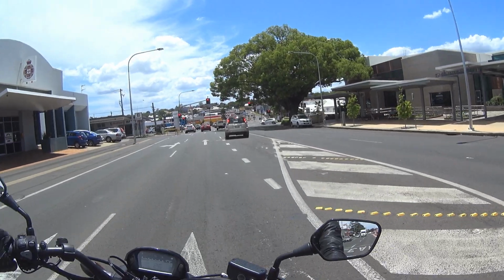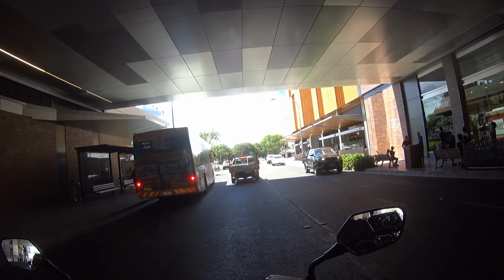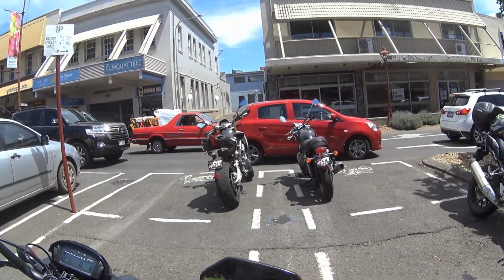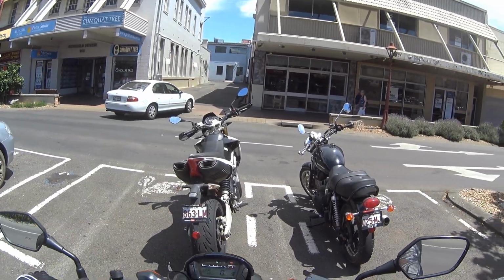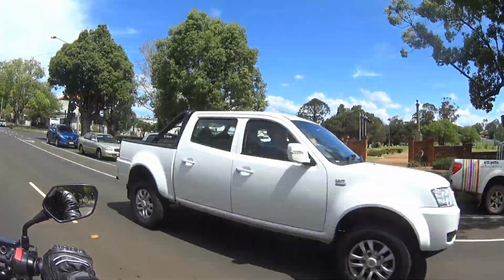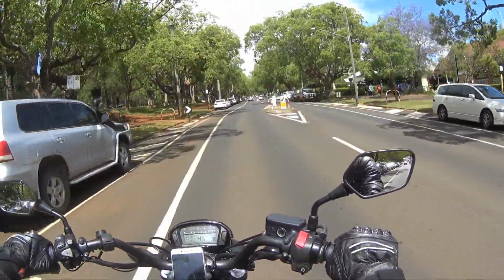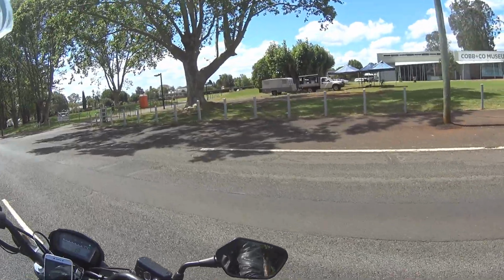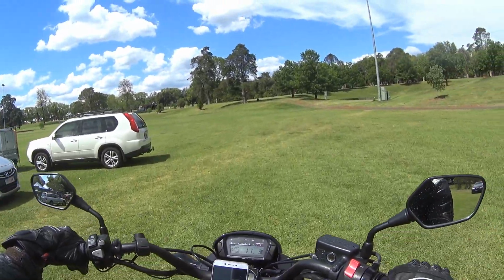This is where we are moving to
Well I have a quick trip to Toowoomba, Qld to see where I will be moving to in 2019!

Thank you very much for taking the time to read this, you are, and will always be awesome buddy!

Hey I'm a motovlogger and I put a lot of hard work into making these videos.

I ride a Honda CTX700N 6 Speed Manual, 670cc twin parallel cruiser.